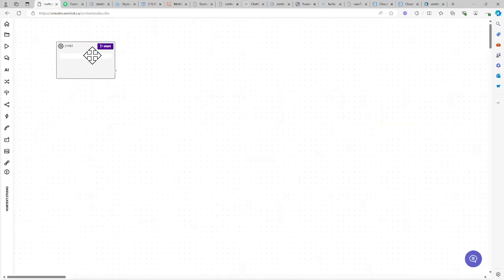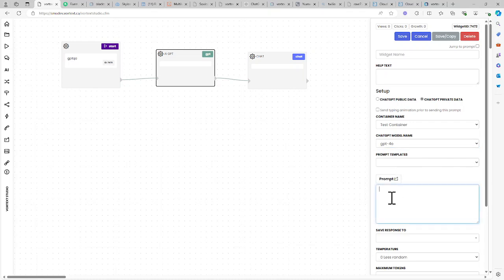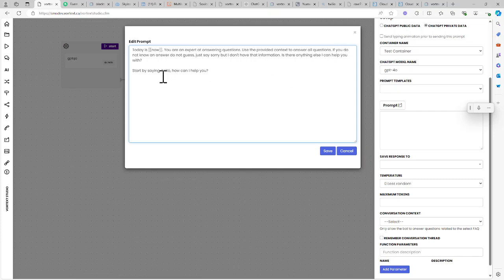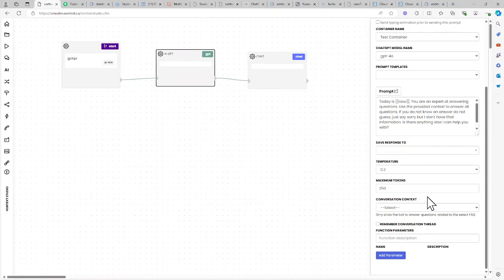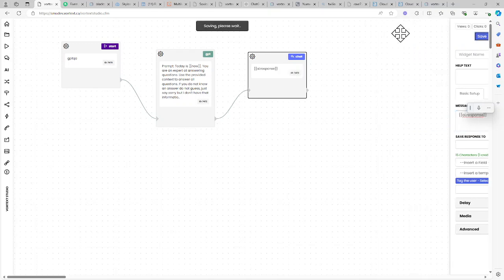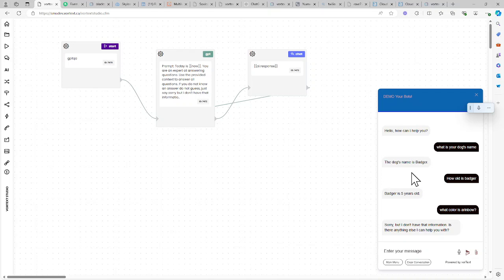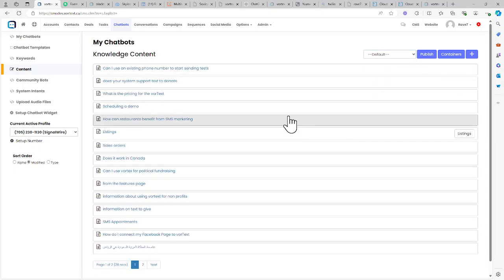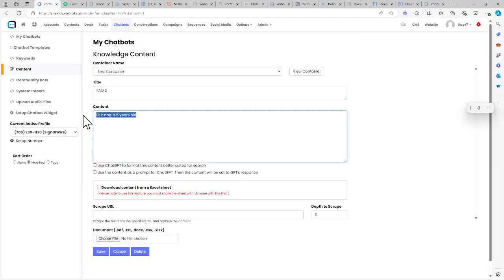vorText: How to create a ChatGPT question answering chatbot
This video show how to create a ChatGPT question answering bot from scratch using your own private data